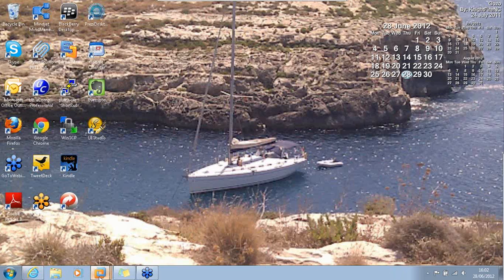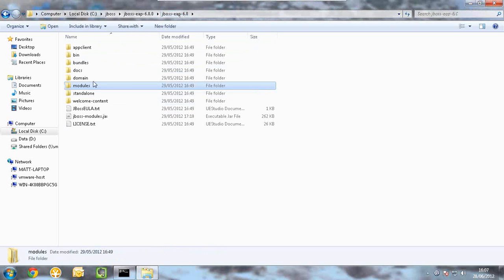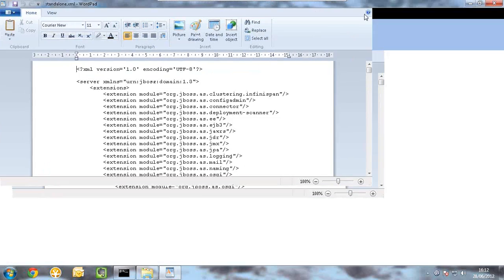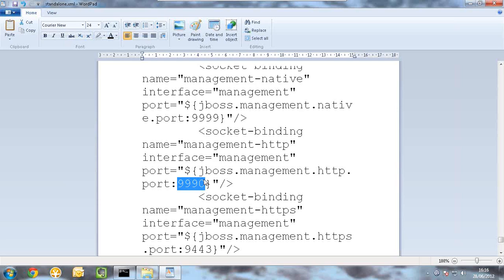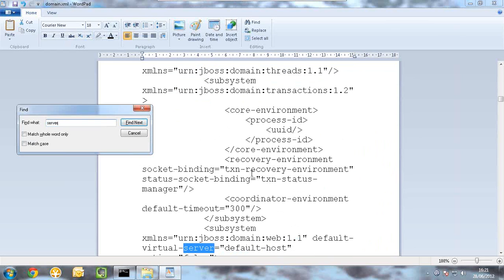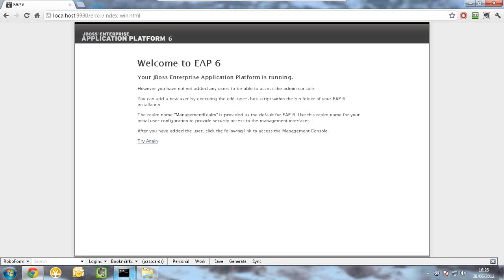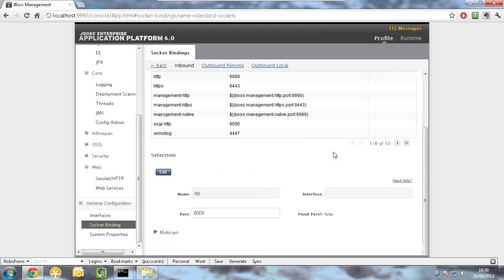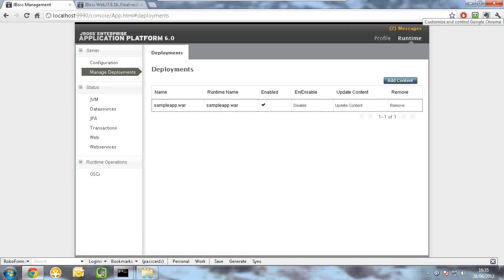JBoss EAP 6 - First Look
PLEASE NOTE: we've received feedback that for some users the video and sound are not synchronised, if that's the case, you can also view this webinar recording via our webinar on demand page, please

On the 20th of June Red Hat announced JBoss Enterprise Application Platform 6. To help you understand how it works, Matt Brasier - Head of Consulting at C2B2, London JBoss User Group Organiser - run a webinar where he installed JBoss EAP 6 and walked the attendees through the new structure and components of the application server.

This webinar is a great way to take a look at the newest offering from Red Hat and understand how it works.